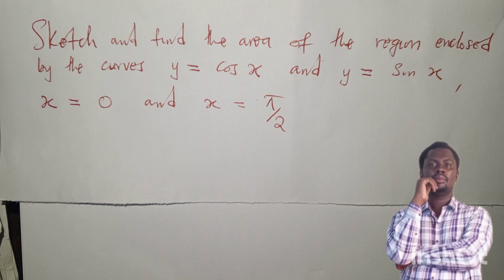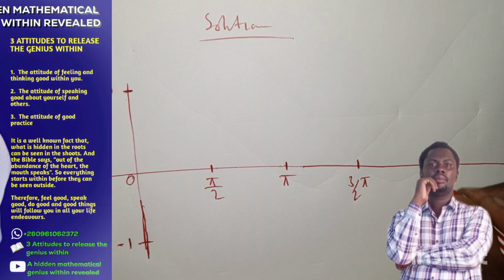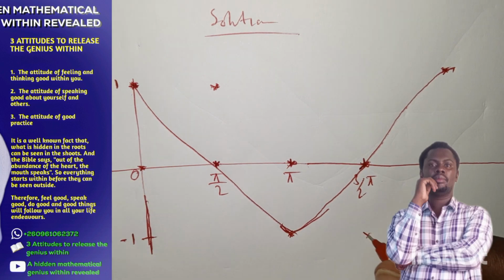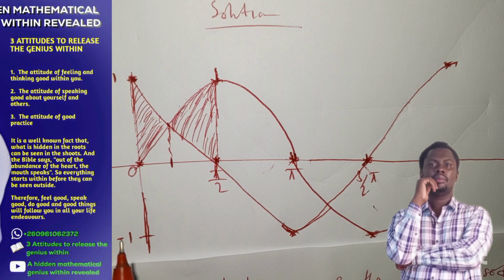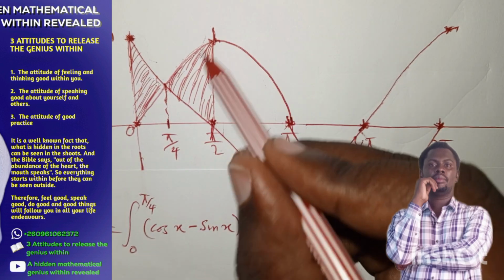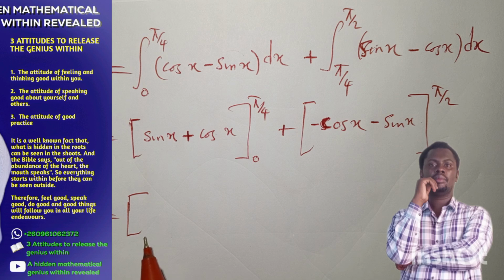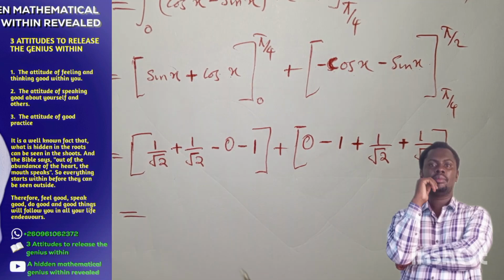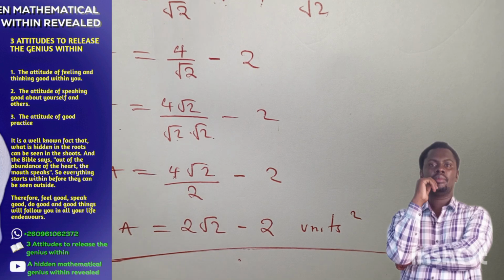find the area of the region enclosed by the curves y = cos x and y = sin x, x = 0 and x = π/2